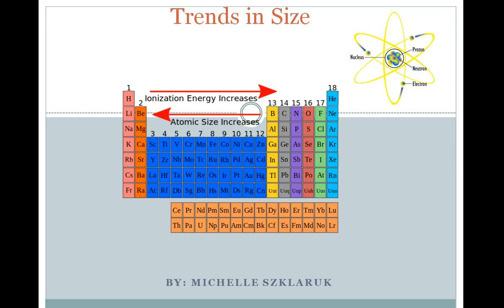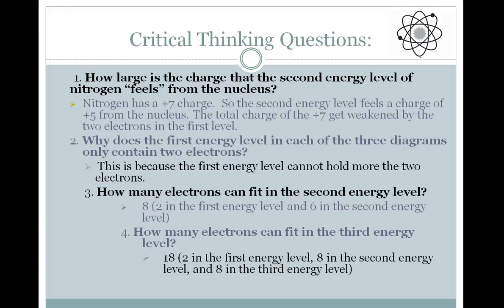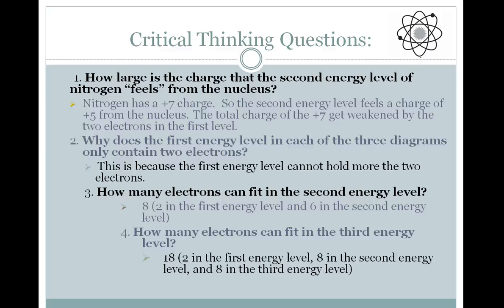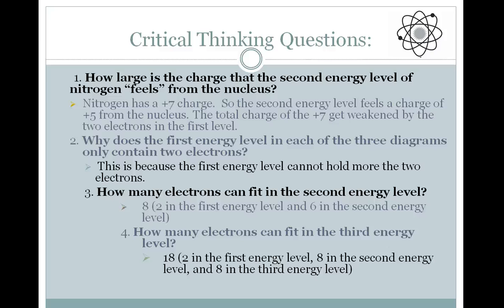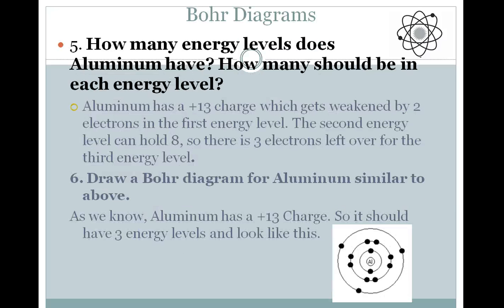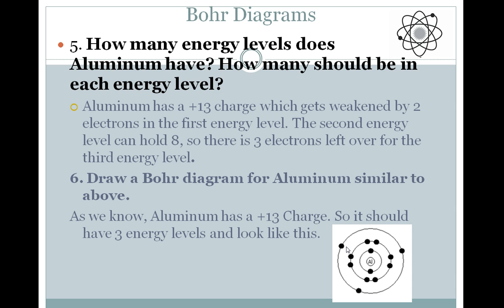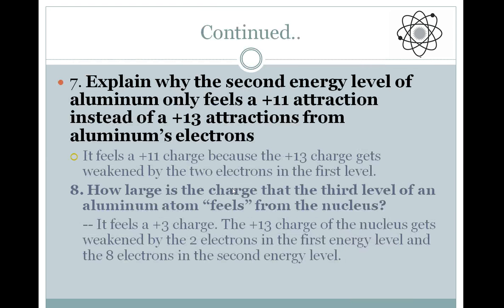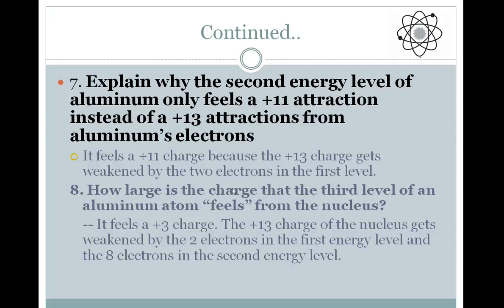Screencast by mainewestchem from Screenr.com